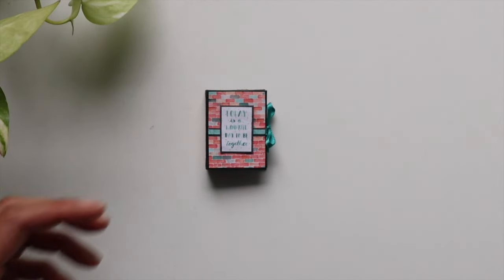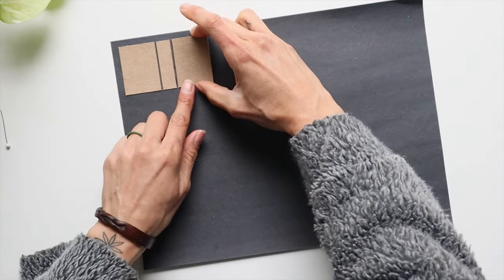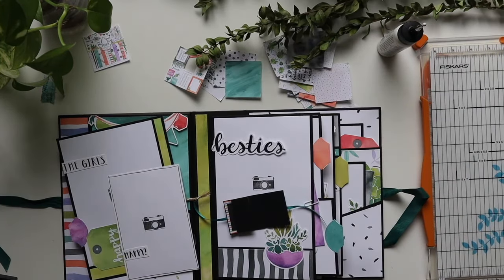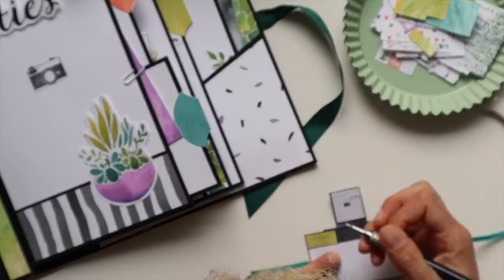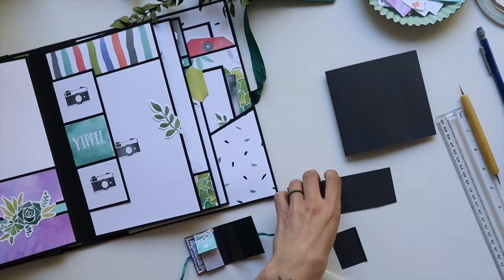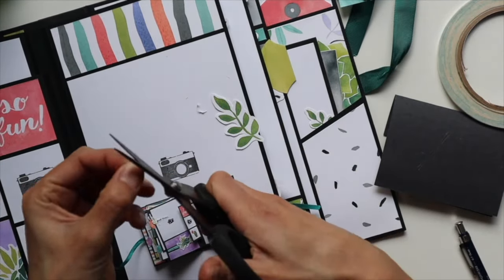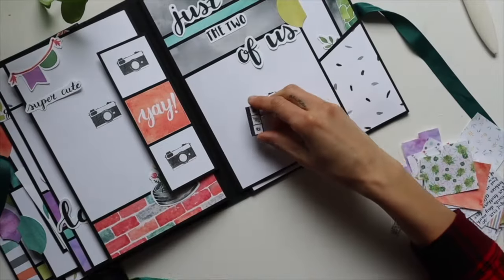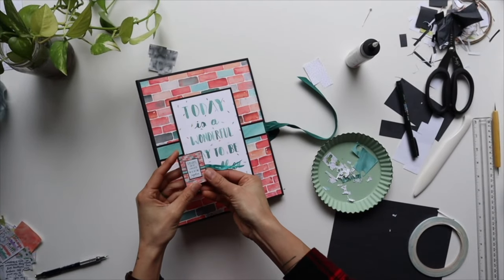I made the tiniest mini album on the planet!!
😁 Hi friends, I'm so excited to show you this miniature version of the mighty mini album scrapbook! It took weeks to complete and I thought sharing the process would be fun. Hugs!
🎵 Song by | Y2Mate No Copyright Calm Jazz Music